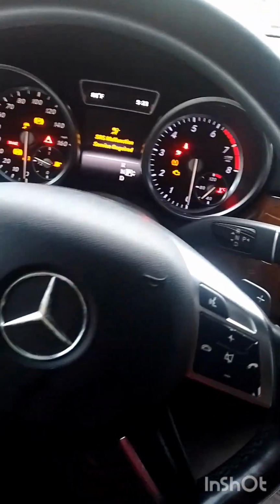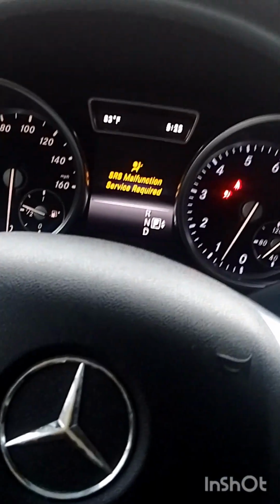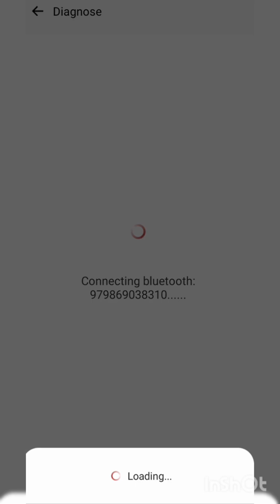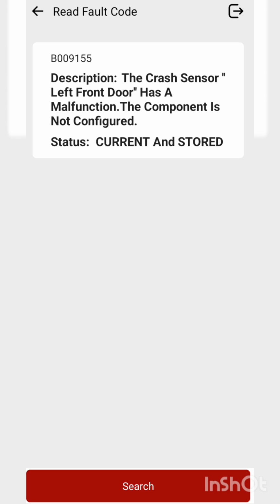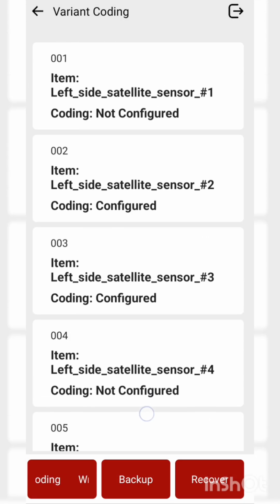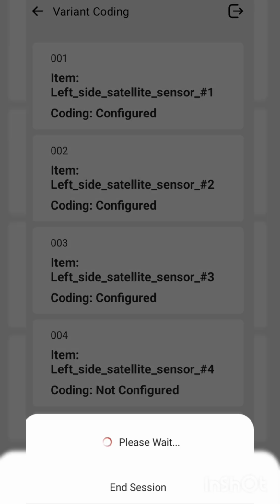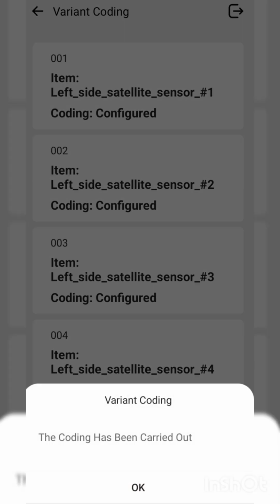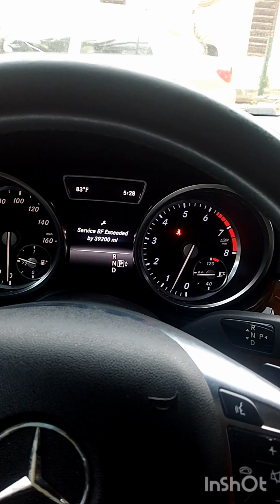How To Fixed SRS Malfunction Warning on Mercedes-Benz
In this video, I troubleshoot and fix an SRS Malfunction warning on a Mercedes-Benz. The SRS (Supplemental Restraint System) light usually points to an airbag or seatbelt-related fault, but in this case, the issue was traced to a configuration problem.

I’ll show you step by step how I diagnosed the fault using a scan tool and successfully cleared the error. If your Mercedes dashboard is showing “SRS Malfunction", this video will help you understand what it means and possible ways to fix it.

🔧 Applicable to most Mercedes-Benz models
✅ Quick guide for diagnosis & repair
⚠️ Always ensure safety when working with SRS/airbag systems